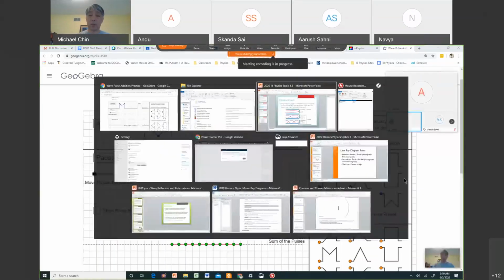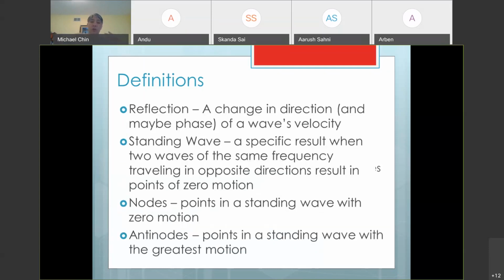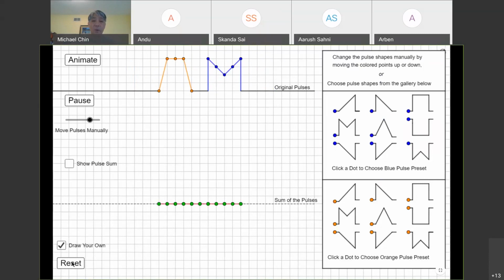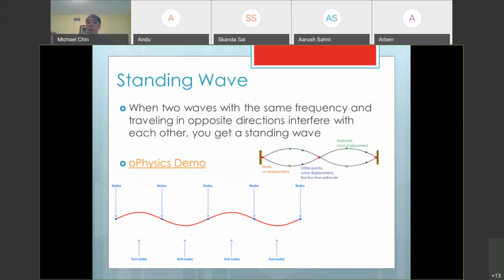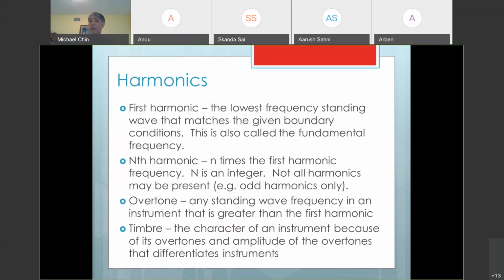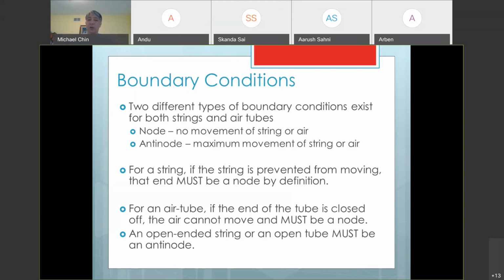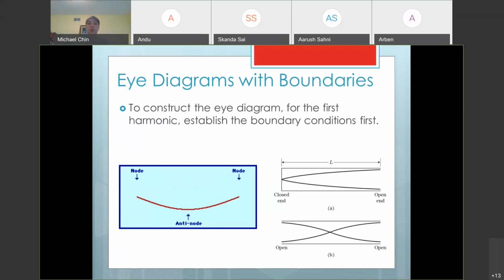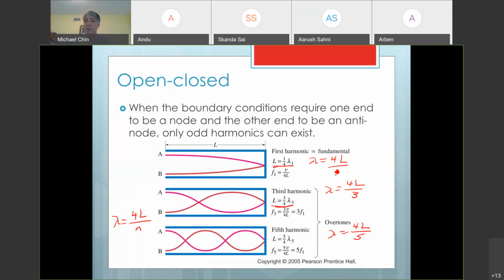2020 IB Physics Topic 4.5